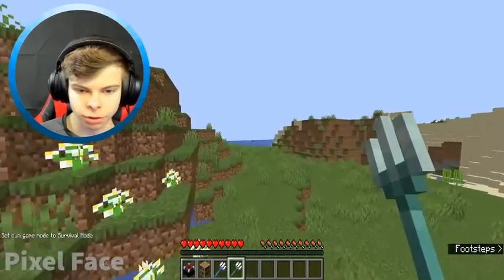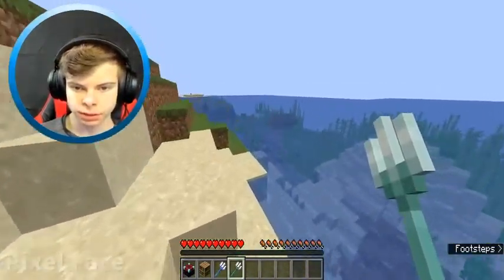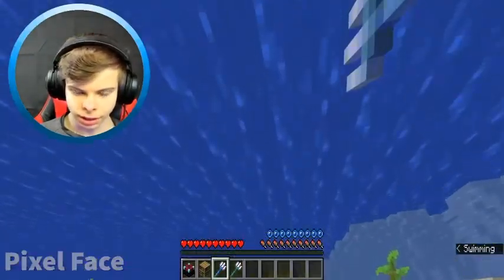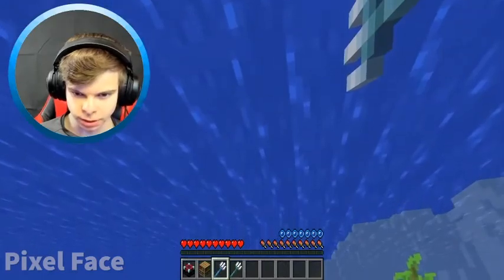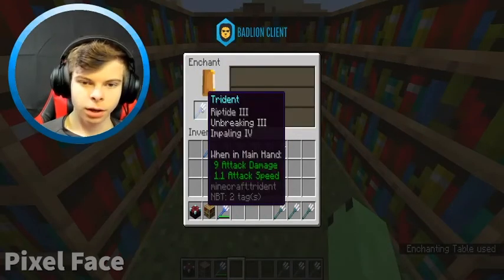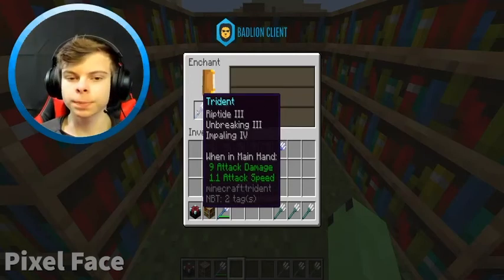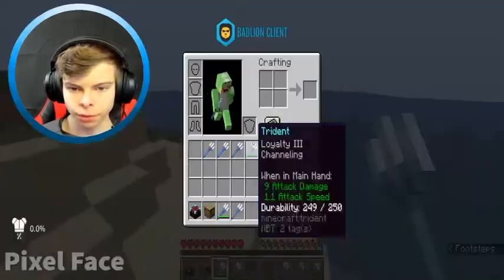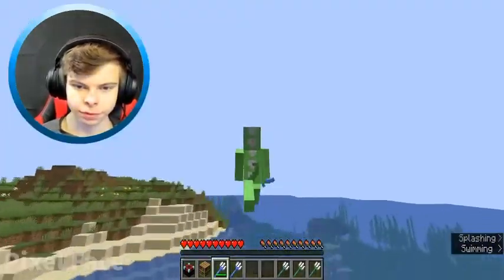How to Fly Using/with a Trident in Minecraft Java Edition!!! 2021 Working!!!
How to fly using/with a Trident in Minecraft Java Edition!! This is still working as of 12/3/2020! Ever wanted to fly using a trident? Or have you seen someone else(TechnoBlade & Other Dream SMP Members) Flying with one? This video Explains HOW TO get the correct enchant on the Trident! Also Works in the rain!